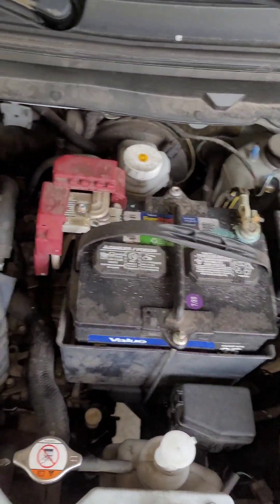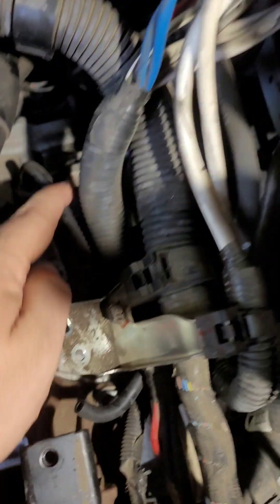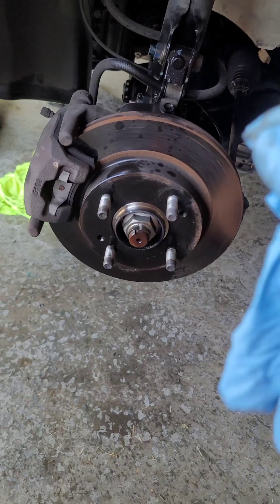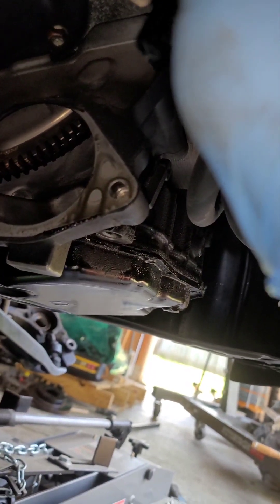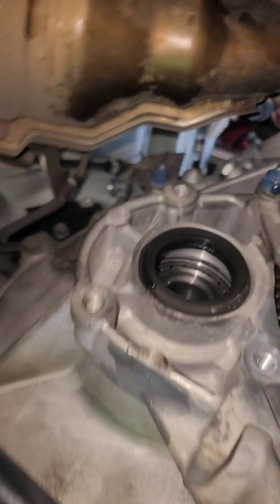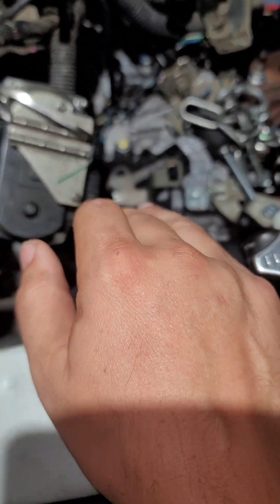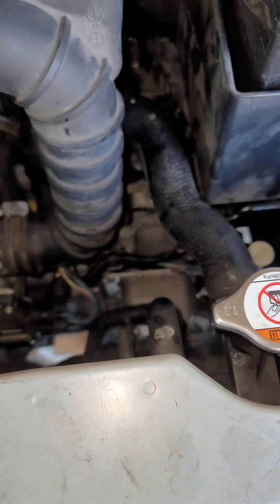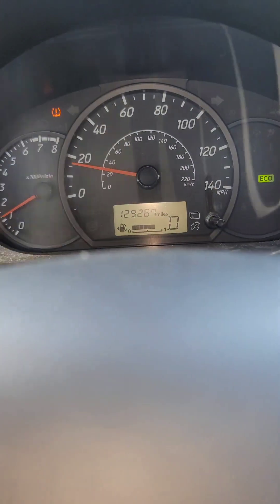2014 Mitsubishi Mirage CVT Transmission Replacement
This is kind of a how to. just showing a way to remove the CVT. Use at your own discretion. Not responsible for anything you do.